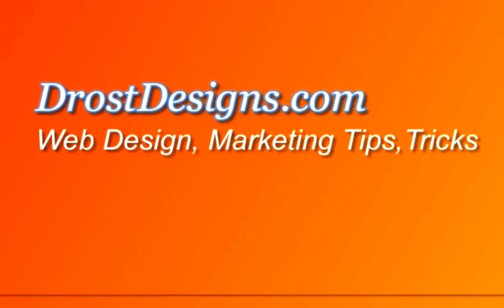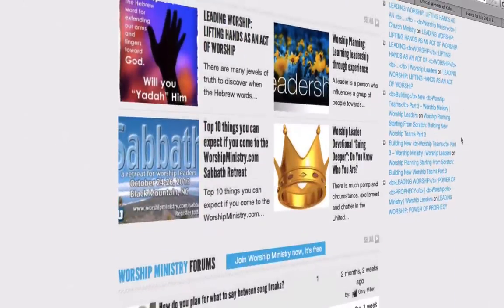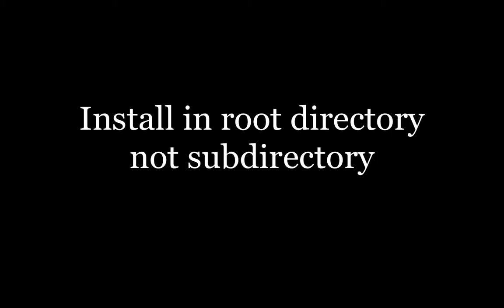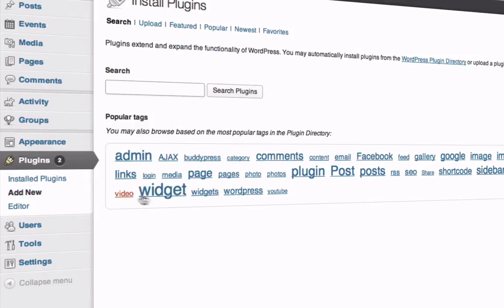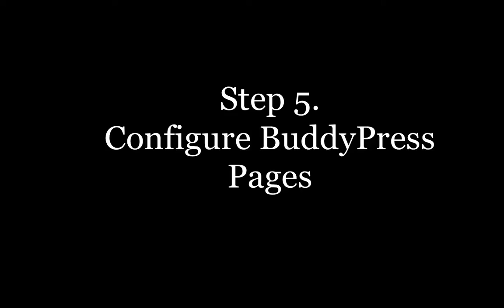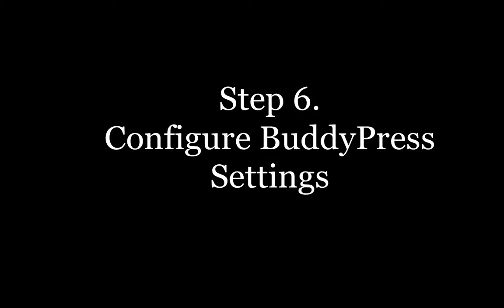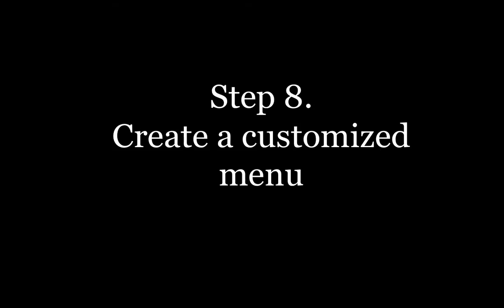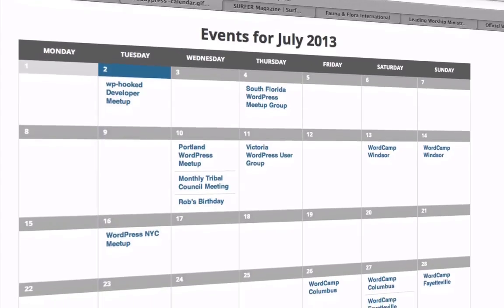How To Build A Community Website With BuddyPress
Do you want to build an online community similar to Facebook except on your own domain?

Do you want members to be able to register and interact with each other in a private or public setting?

Here are the steps for building  a community website

1. Define your purpose and goals

Many website owners build a site without clarifying it's true purpose and goals. For example the purpose of a church website could be to increase membership, keep track of upcoming events and accept online donations.

2. Install WordPress

One thing to keep in mind here for installing WordPress to use with Buddy Press
is that it...
*Should be installed manually via FTP.
*Don't use web hosting scripts such as Fantastico, Softalicious
*BuddyPress does not work when you install WordPress in its own directory
*Instead place it in the root directory

For information how to do that go to my complete guide on installing BuddyPress by visiting this

3. BuddyPress Plugin Installation

To do that simply go to your Plugins ..Dashboard -- Plugins in your WordPress site then search for the plugins then install and activate the plugin.

Then you'll also want to go to themes after you've done that and install the BuddyPress Default Theme.

4. Configure the BuddyPress Components

So if you go down to settings, buddypress you'll see here all the components

5.  Configure the BuddyPress Pages

Let's say you want "Register" to be accessed on a page called "Registration". You simply create a blank page titled "Registration" first by going to pages, add new and create the registration page and then save it.

6. Configure the BuddyPress Settings

Go to settings and here you can see that you've checked all the boxes on the main profile settings

7. Next you want to Set-up the Profile Fields

So we go to users, profile fields and here you can add a new field that's relevant to the purpose of your social network.

8. Create  a customized navigation menu

Simply go to your dashboard, appearance, menus and  as you can see I've assigned a menu here where you save the menu.

9. Install The Calendar Events Plugin

And now I'd like you to download my free report "21 ways to promote your blog post that you probably wish you knew.